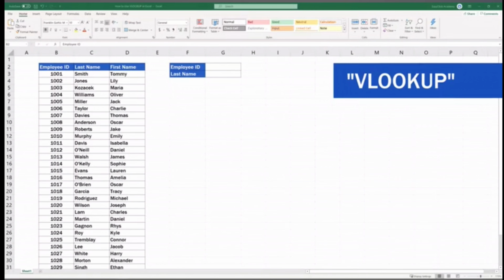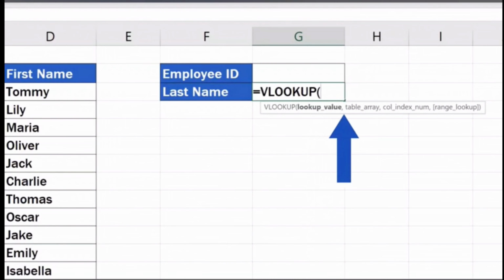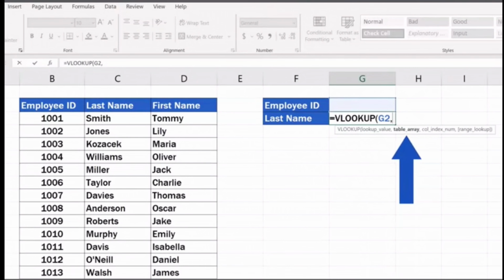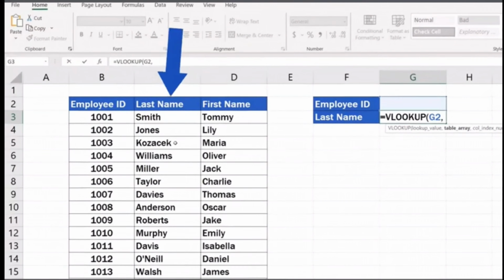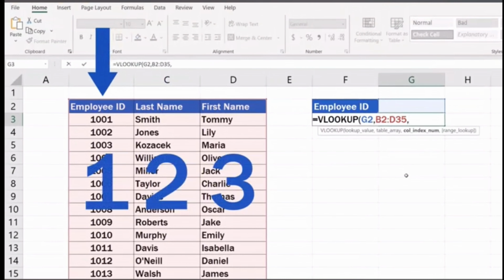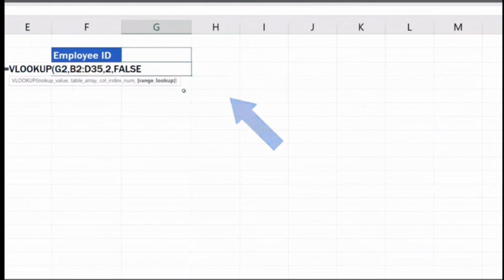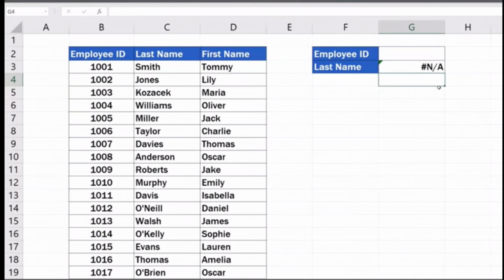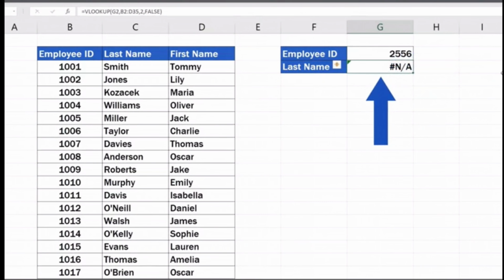How to Use the MS VLOOKUP Function in Excel (Step by Step) | drrichardsands.com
Please be sure to "LIKE" and "FOLLOW"!

The VLOOKUP function in Excel searches for a value in a table and returns a corresponding value from a different column in the same row. VLOOKUP stands for "vertical lookup". [1, 2, 3, 4]
How to use VLOOKUP [1]

1. Specify the value you want to look up
2. Specify the range where the value is located
3. Specify the column number in the range that contains the return value
4. Optionally, specify TRUE for an approximate match or FALSE for an exact match

When to use VLOOKUP [3]
VLOOKUP is useful when you need to find and extract data from large tables or datasets. For example, you can use VLOOKUP to: [1, 3]

• Look up a price of an automotive part by the part number [1, 5]
• Find an employee name based on their employee ID [1]
• Cross-reference event numbers with the numbers of your customers [6]

VLOOKUP syntax [2]
The general syntax for the VLOOKUP function is: [2]

=VLOOKUP(lookup_value, table_array, column_number, [range_lookup])

XLOOKUP function [5]
The XLOOKUP function is an improved version of VLOOKUP that works in any direction and returns exact matches by default. [5]